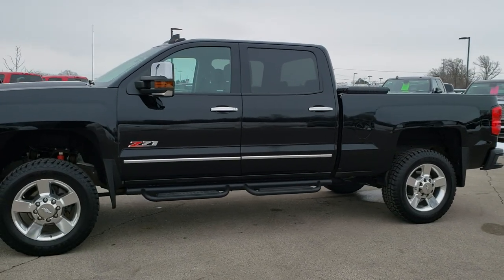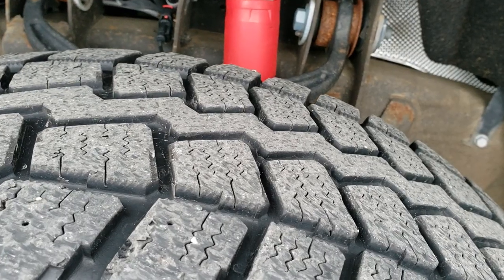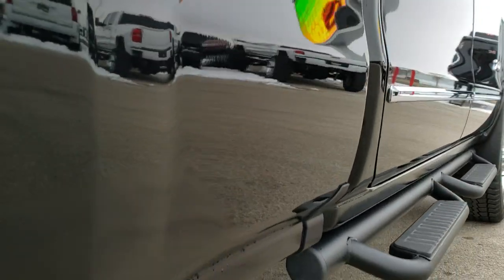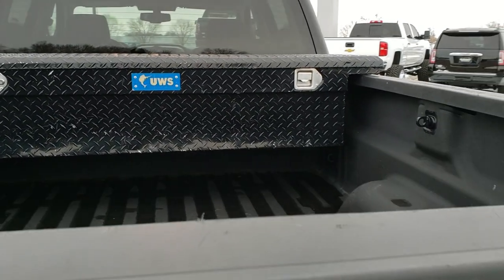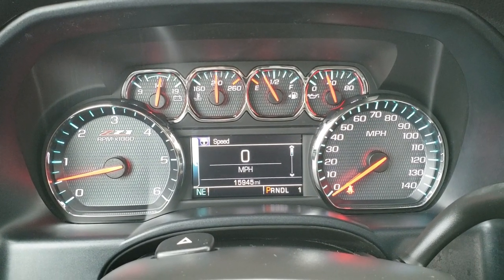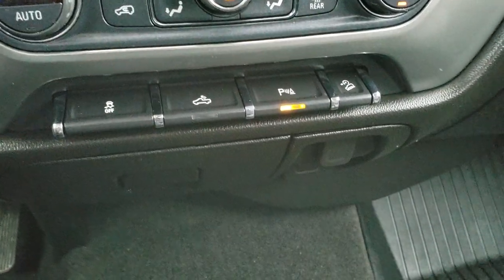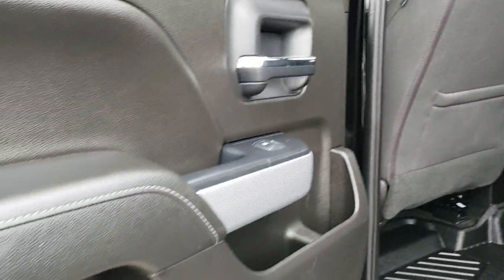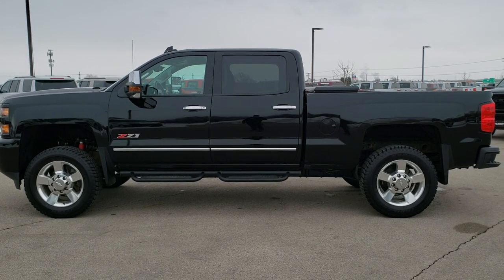2018 CHEVROLET SILVERADO 2500 CREW LT1 Z71 GAS WALK AROUND REVIEW 10490 SOLD!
This 2018 CHEVROLET SILVERADO 2500 CREW LT1 Z71 IN BLACK CLEARCOAT WALK AROUND REVIEW is the vehicle we did walk around review of today.

Thank you for checking out this video of this 2018 CHEVROLET SILVERADO 2500 CREW LT1 Z71 IN BLACK CLEARCOAT WALK AROUND REVIEW

STOCK: 10490
PRICE: $39,999
MILES: 15,932
MAKE: CHEVROLET
MODEL: SILVERADO 2500
VIN: 1GC1KVEGXJF262141
LOCATION: FOND DU LAC OSHKOSH WISCONSIN, 54937 TRUCKS ON 41

1 OWNER! CLEAN TITLE HISTORY! 6.0 Liter V8 Engine FFV E85 Capabilities, 360 Horsepower, Full Four Door Crew Cab, Short Box 6 1/2 Foot Shortbox, LT1 Package 1LT LT, Z-71 Trim Package Z71, 6 Speed Automatic Transmission with Optional Manual Tap Shift, Turn Dial 4x4 Four Wheel Drive 4WD, Z71 Offroad Suspension Package Z-71, Reverse Backup Camera Rearview Camera, Onstar System, Power Driver's Seat, Black Ebony Cloth Seats, 40/20/40 Split Front Bench Seating with Center Seat Hidden Storage Compartment, Full Towing Package with Receiver Trailer Hitch, Wiring and Transmission Cooler Tow Package, Factory Brake Controller, Snow Plow Prep Package (VYU), Heated Telescopic Tow Power Mirrors with Built-in Directional Signals, Stabilitrak Traction Control, 4.10 Gears with Automatic Locking Differential Limited Slip Differential, Trailcutter Radial LT275/65 R20 Tires, Factory 20 Inch Rims Premium Wheels, Polished Aluminum Rims Premium Wheels, Four Wheel Disc Brakes, Aftermarket Painted Stepbars, Spray-in Bedliner, Bedrail Covers, Clearance Lights, Fog Lights, Projector Lamp Headlights, Sonar with Front and Rear Bumper Sensors, EZ Raise Assist Tailgate, Locking Tailgate, Rear Bumper Steps, Chrome Trimmed Grill, Chrome Trimmed Mirrors, Chevy MyLink Touchscreen Radio, AM / FM Radio Tuner, Sirius/XM Satellite Radio Capabilities Sirius / XM, CD Player, Bluetooth, Hands-Free Phone Controls Blue Tooth, Android Auto Compatible, Apple Car Play Compatible, Auxiliary MP3 Jack Portable Audio Connection, USB Jack Portable Audio Connection, Keyless Entry with Factory Remote Start, Rear Window Defroster, Adjustable Height Seatbelts, Driver and Passenger Front Air Bags, L.A.T.C.H. Child Safety System, Side Curtain Air Bags SRS Safety Restraint System, Multi-Function Steering Wheel Controls, Compass, Outside Temperature Display and Mileage Display, Dual Multi-Zone Climate Control , Factory All Weather Floormats, Air Conditioning AC, Cruise Control, Power Locks, Power Windows, Automatic Headlights Autolamp, Tilt/Telescope Steering Wheel, 110V / 150W Auxiliary Power Outlet, 3 Year / 36,000 Mile Remaining Factory Bumper to Bumper Warranty, Whichever comes first, Black, ONE OWNER! CLEAN AUTOCHECK! Very very clean inside and out! This is one of the sharpest 2018 Chevrolet Silverado 2500 crewcab shortbox 3/4 ton gas trucks on our lot! Make your move before this super clean 4wd is gone!

STOCK: 10490
PRICE: $39,999
MILES: 15,932
MAKE: CHEVROLET
MODEL: SILVERADO 2500
VIN: 1GC1KVEGXJF262141